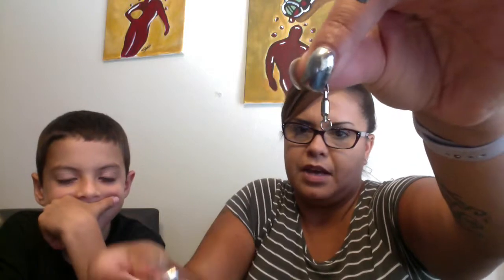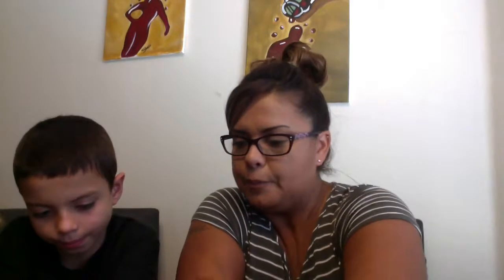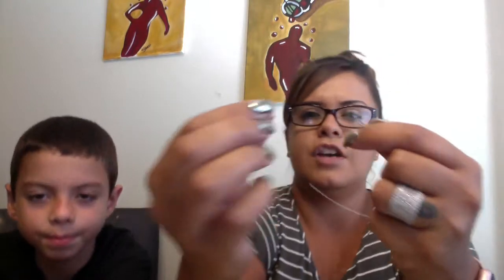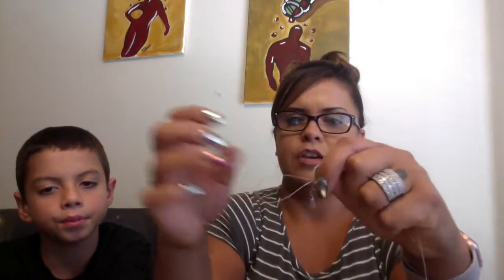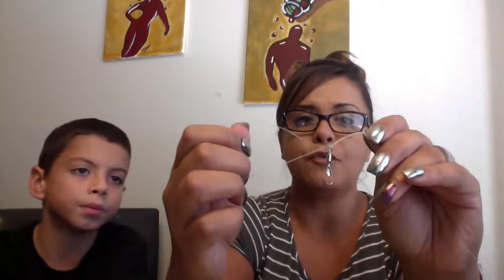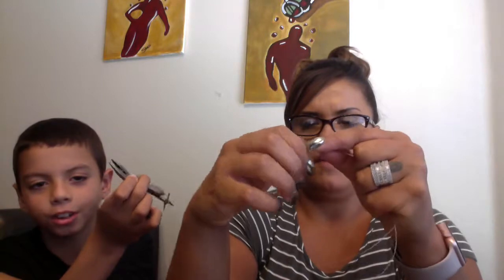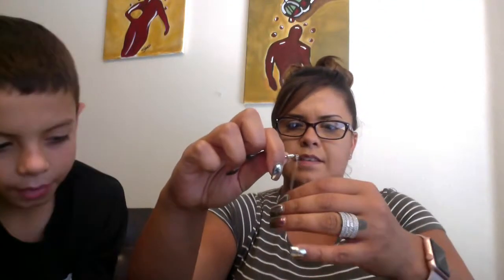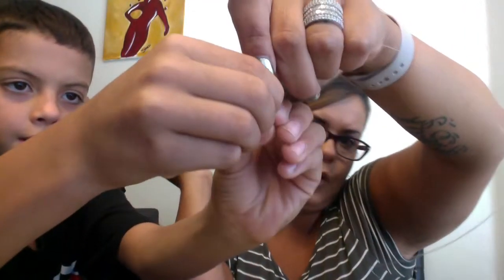Palomar knots and changing lures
A quick and easy way to change your lure for fishing and how to tie a palomar knot